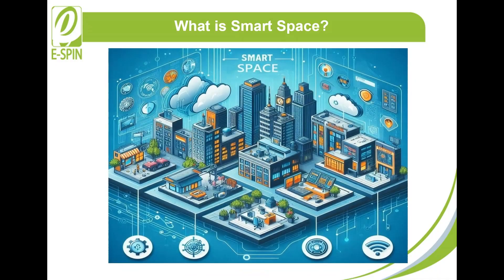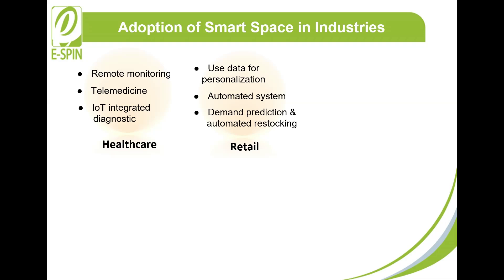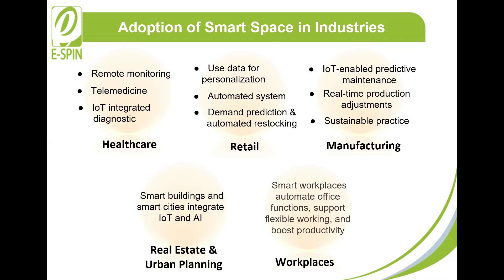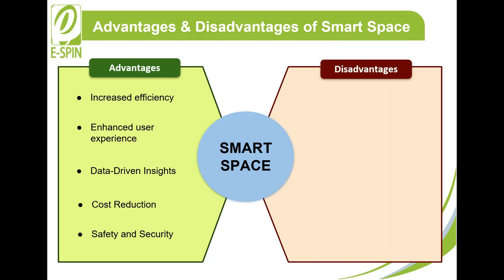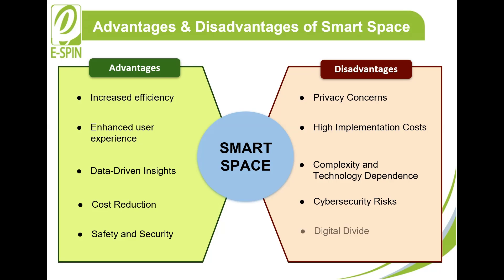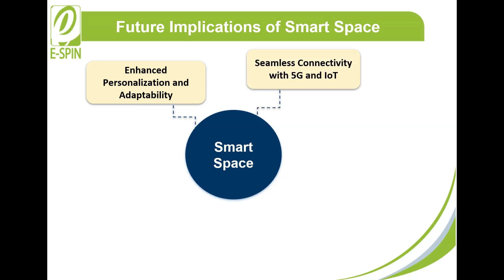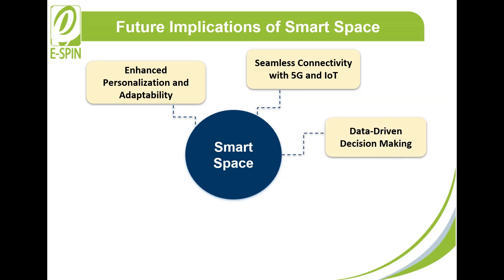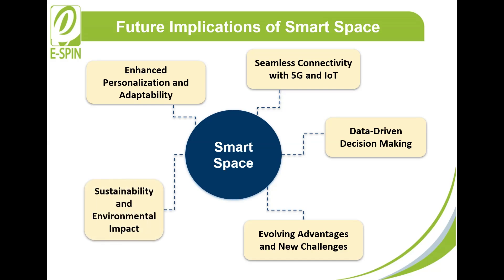Advantages and Disadvantages of Smart Space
This video highlights the key takeaways from the topic 'What are the Advantages and Disadvantages of Smart Space?' providing you with a clearer understanding of the discussion.

Chapters:
0:00 Smart Space:  Advantages and Disadvantages
0:15 What is Smart Space?
0:30 Adoption of Smart Space in Industries
1:50  Advantages and Disadvantages of Smart Space
4:27 Future Implication of Smart Space
6:23 Contact us